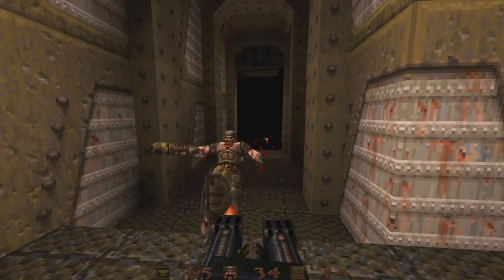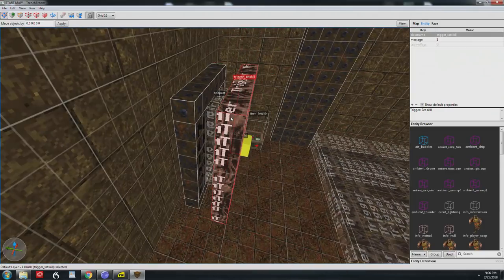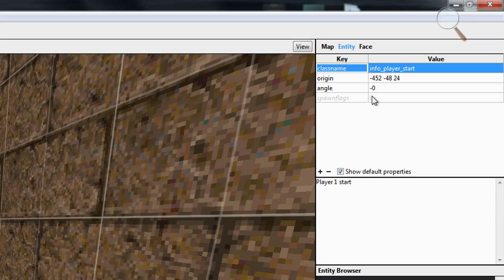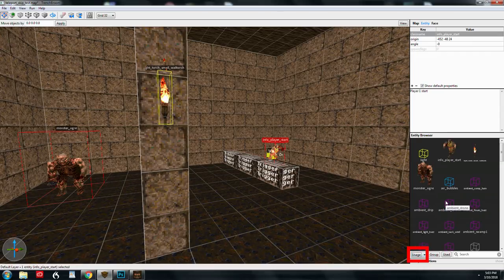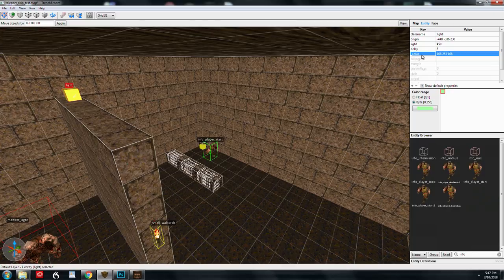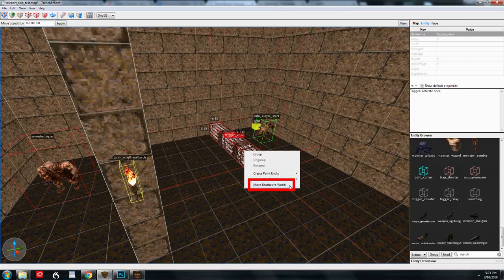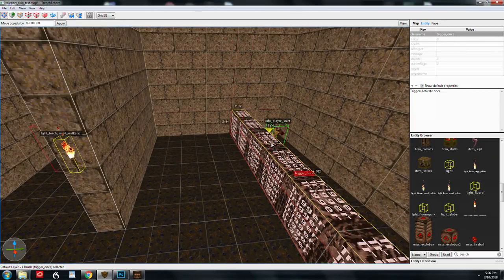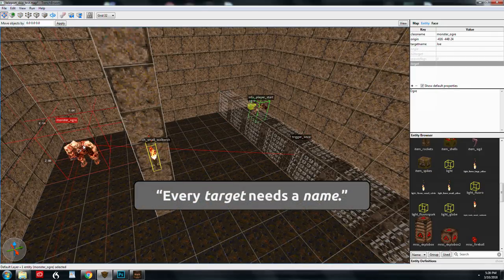Quake Mapping: Entities Part 1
Mapping for Quake: TrenchBroom 2.0 - Episode 11 - Entities Part 1

This episode introduces two varieties of entities Point and Brush. Learn how to use the Entity Inspector in TrenchBroom and see an example of a simple trigger_once entity in action.

Highlights:

0:20 Classes
0:41 Two Varieties of Entities
0:47 Brush Entity Defined
1:21 Point Entity Defined
1:34 Key / Value Pairs Defined
2:01 Entity Inspector Shortcut
2:13 Entity Browser
3:05 Key / Value Pairs
3:20 Add a Custom Key / Value
3:28 The “_color” Key
3:44 Deleting Key / Value Pairs
3:50 Navigating Key / Value Pairs
4:11 Create Brush Entity
4:40 Move Brushes to World Command
5:02 Place Point Entity
5:12 Simple “trigger_once” Entity
5:51 Targetname Key / Value Pair
6:03 Target Key / Value Pair

Custom models used in thumbnails courtesy of Chillo!